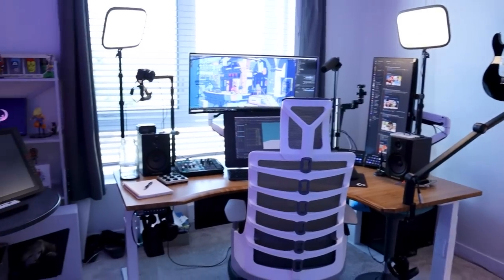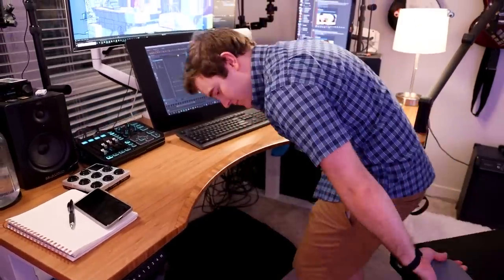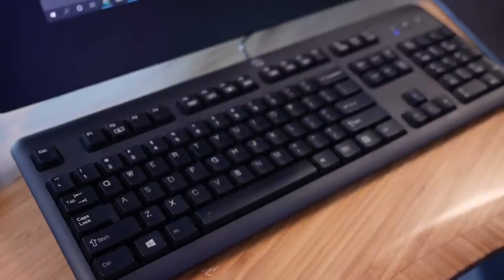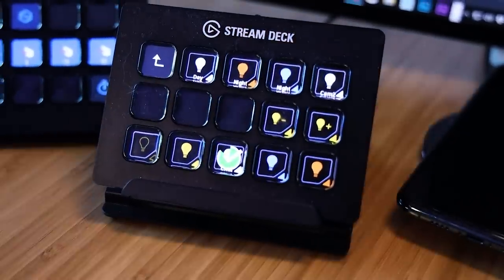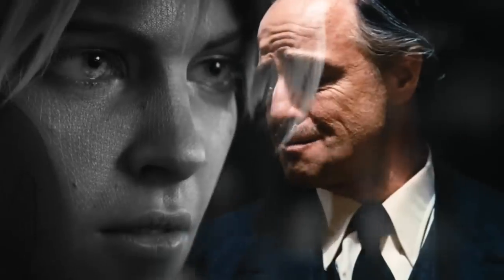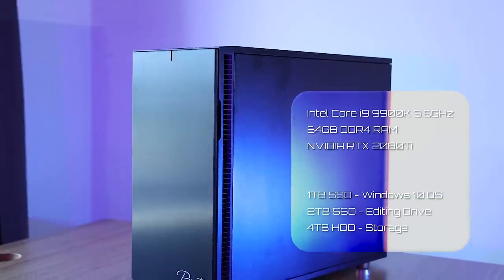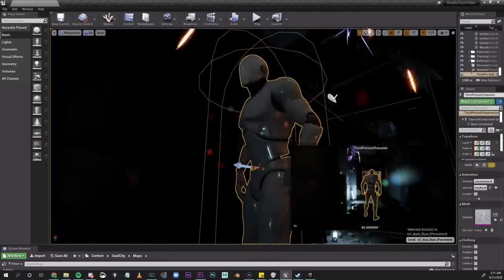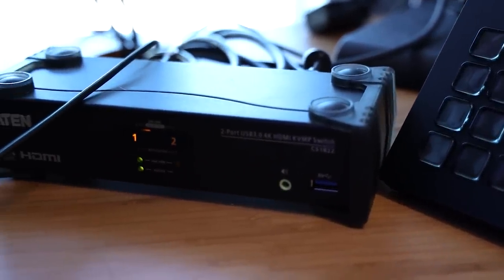The ULTIMATE Work From Home Animation + VFX Workspace - 2020 Studio Tour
Turn ANY room in your house into a professional YouTube and Twitch Studio! Mine handles Animation, VFX, & Digital Art :)

If you'd prefer an Amazon page with most of the products

A Special Thanks to Puget Systems and UPLIFT Desk!

MONITORS
LG 38 Ultrawide
LG 38 UltraWide Gaming
LG 49 Super Ultrawide
LG 29 Vertical

TABLETS
Cintiq Pro 24 Pen + Touch
Cintiq Pro 24 Display
Cintiq Pro 32
Cintiq 16 Budget-Friendly
Wacom One Budget-Friendly
Flex Arm
ExpressKey Remote
Slim Pen
XP Pen Artist Pro 24
iPad Pro

MAIN DESK TECH
Vertical Mouse
Gaming Mouse
Wireless Charging Mousepad
Stream Deck
XL Stream Deck
Wireless Headphones

AUDIO
Boom Mic
Podcast Mic
Mic Arm
GoXLR Mixer
GoXLR Mini

Animators Survival Guide
Together is Better
Ready Player One
Creativity, Inc
Disney VHS Journal
Art of Books

CAMERA GEAR
Camera / Lens Kit
Canon EOS R Body
24-105mm Lens
Canon DC Battery
SD Card
Camera Desk Mount
Sony Cam
Flex Arm
DJI Drone

STREAMING GEAR
Keylight Air
RGB Lights
4K60 Pro Mkii
HD60 Pro

Pixar Ball Mug
Other Decor